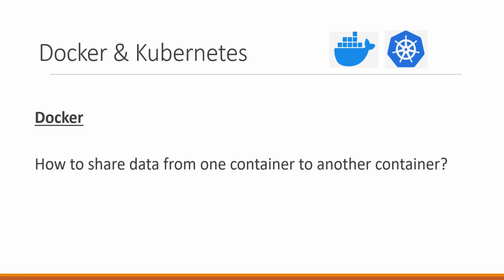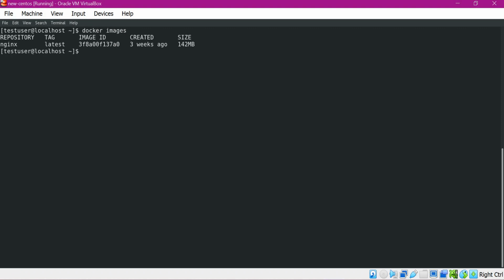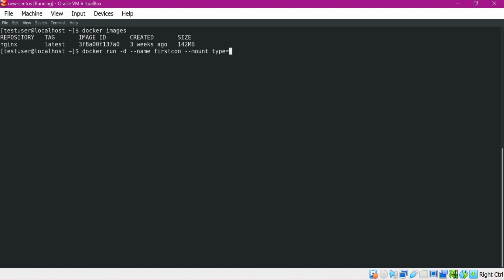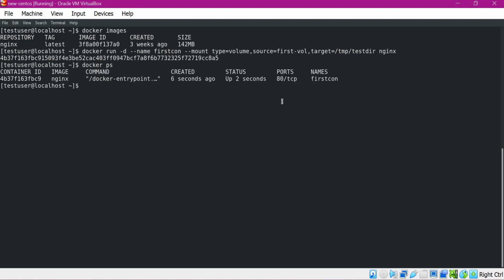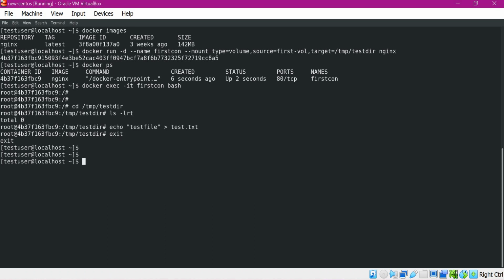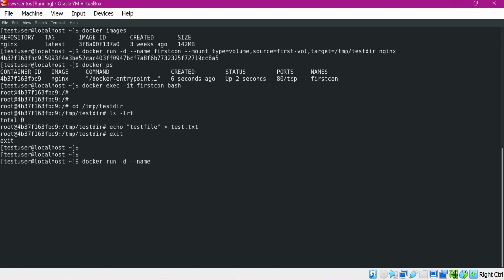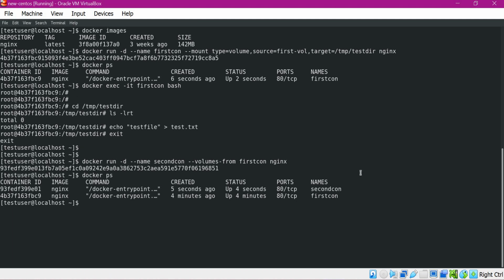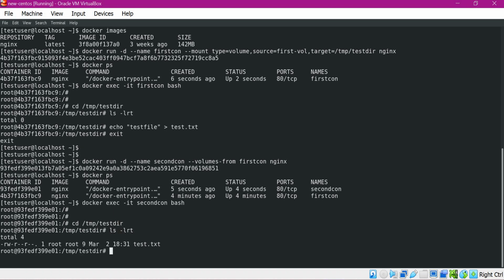Data sharing from one docker container to another container.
This video describes how the data is shared from one docker container to another container.